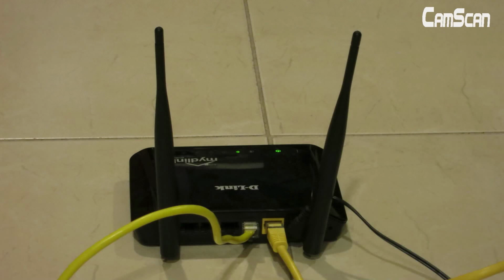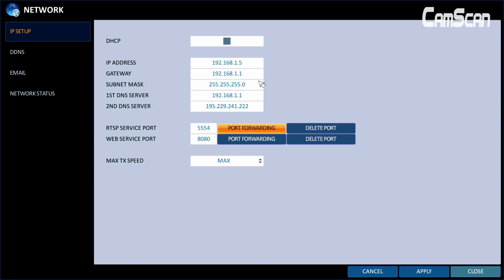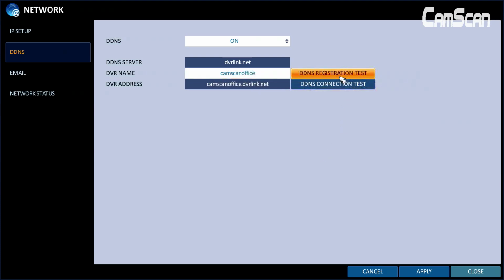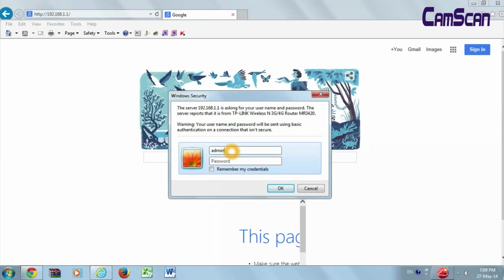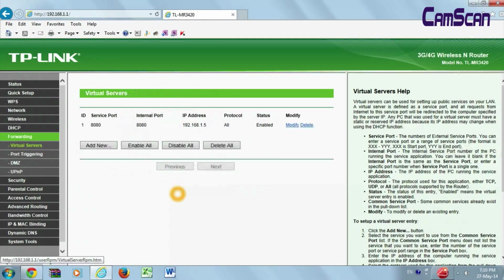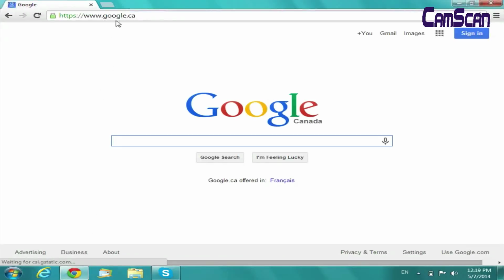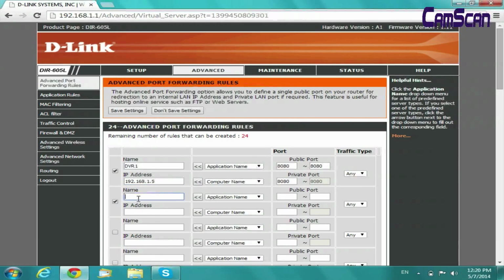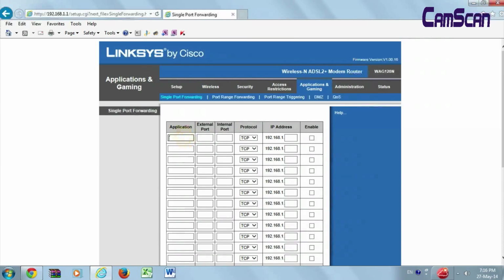DVR Online Setup - CAMSCAN DVR 3000, 5000, 6000, and 8000 Series DVR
In this video, we show you how to configure your CAMSCAN DVR for online viewing. You may apply these settings on any CAMSCAN DVR (3000, 5000, 6000, and 8000 series CAMSCAN DVR). Set up instructions are explained in this easy to follow how-to video.